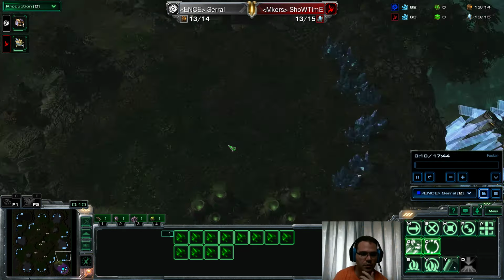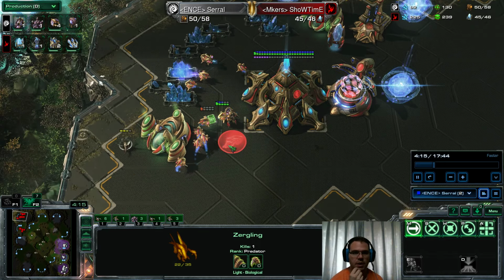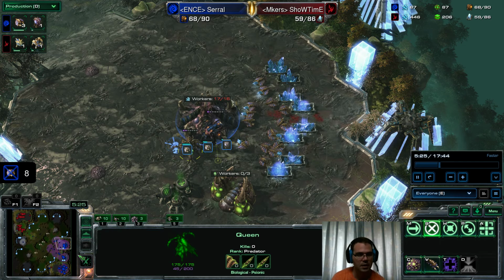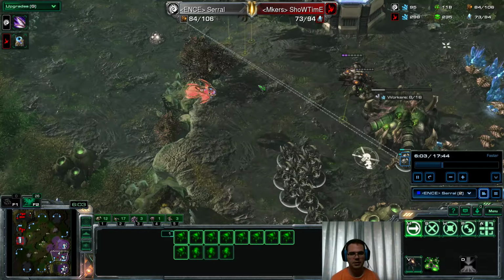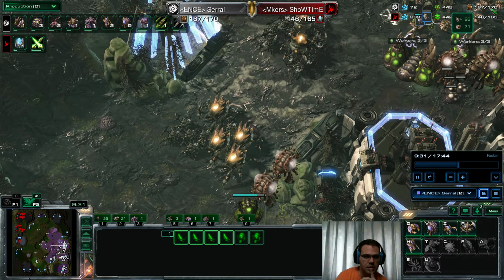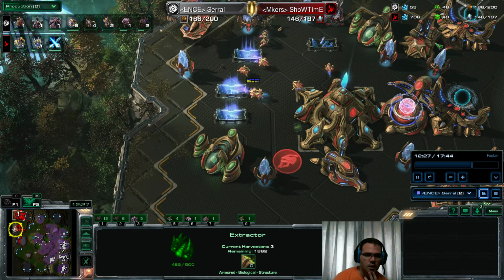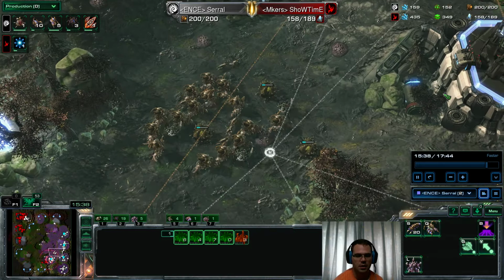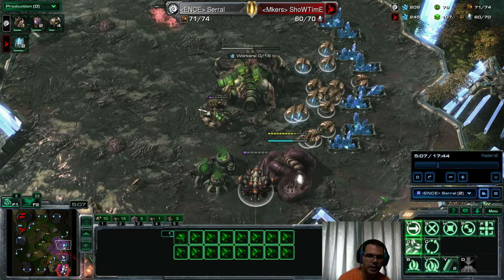Serral (Z) vs Showtime (P) learning from "the greats"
WE go into what serral is doing in his standard opener against protoss.  Really interesting strategy from both players.